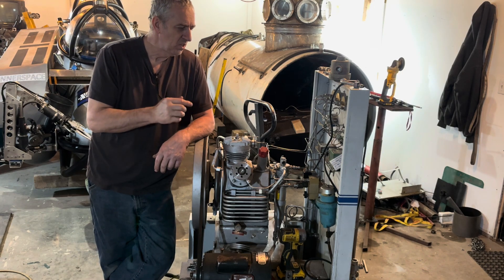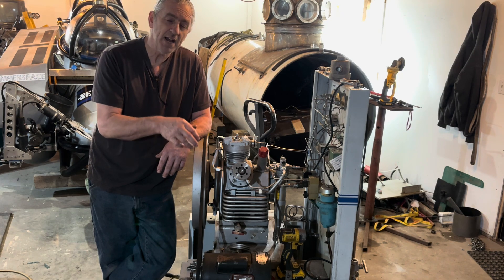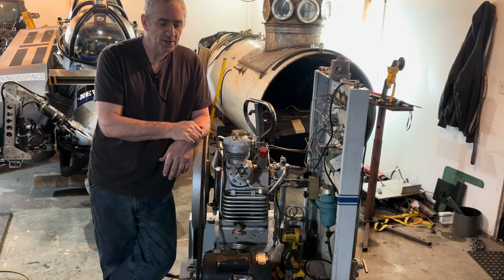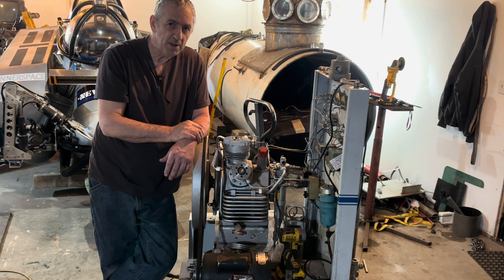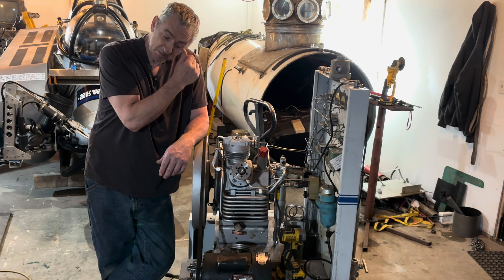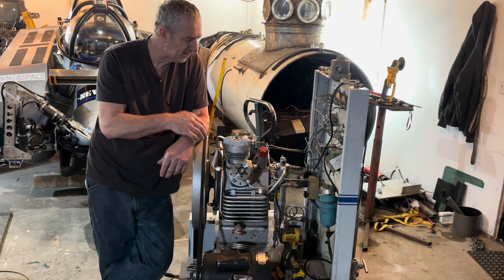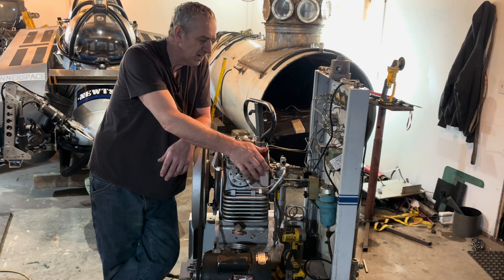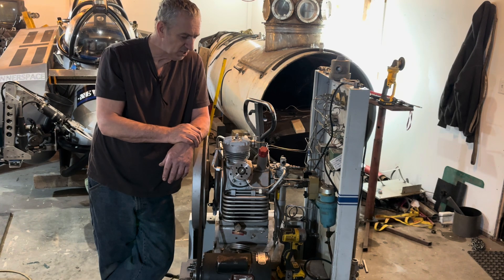Building a diesel electric submarine at home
Working on the 3000 psi compressor.